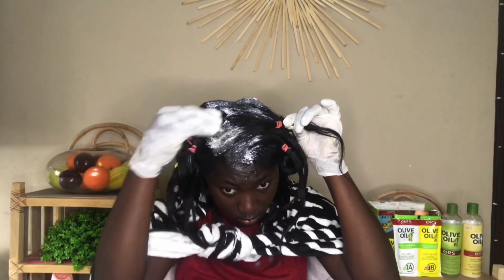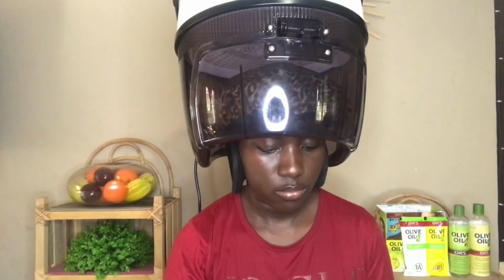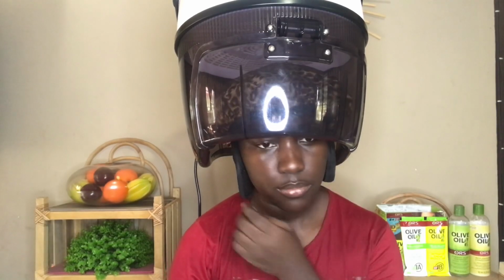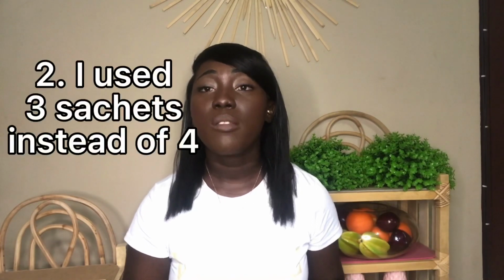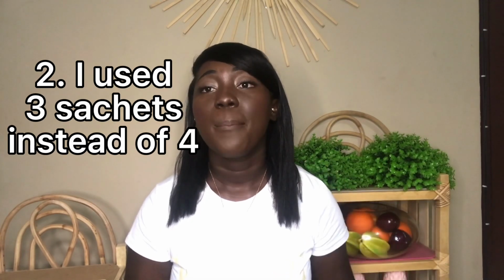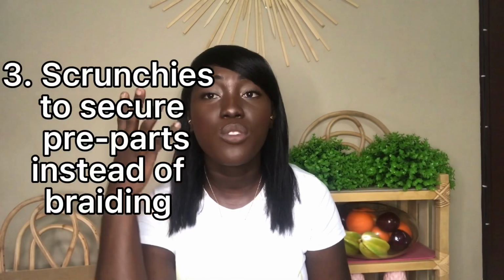RELAXER UPDATE AND TRIM | THINGS I DID DIFFERENTLY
Hey beauties! 👋🏾 in this video, I share my detailed update on my recent relaxer and big trim ✂️

Video on Washing my hair In braids